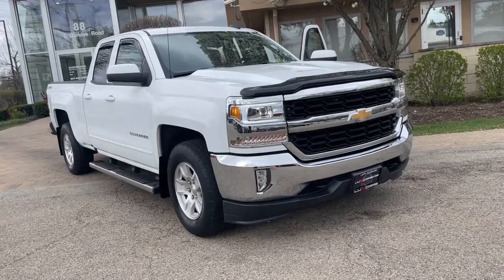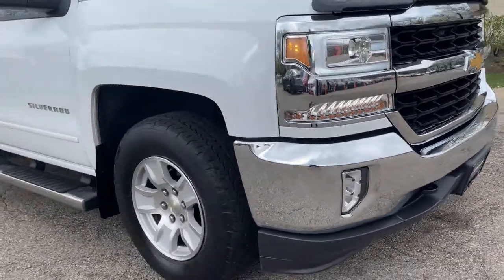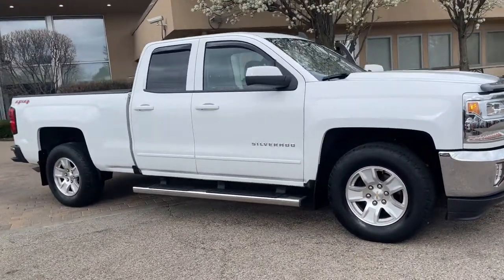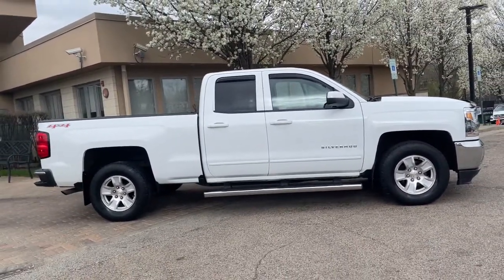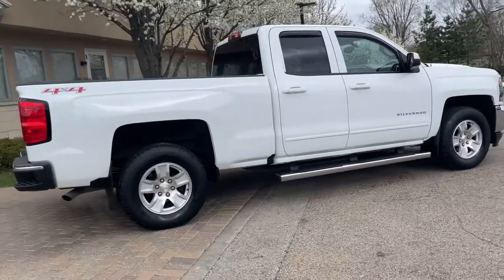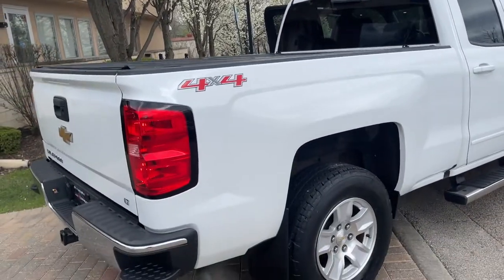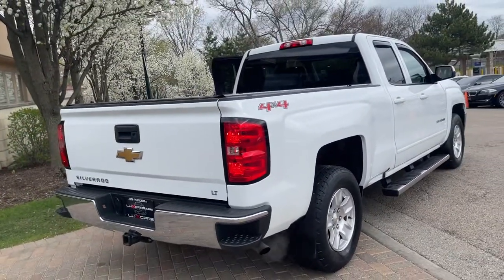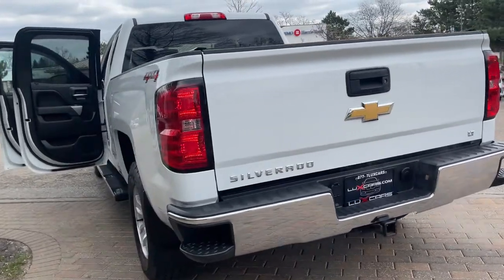2017 Chevrolet Silverado 1500 Milwaukee, WI, Kenosha, WI, Northbrook, Schaumburg, Arlington Heights,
White  2017 Chevrolet Silverado 1500 available in Chicago, Illinois at Lux Cars Chicago. Servicing the Milwaukee, WI, Kenosha, WI, Northbrook, Schaumburg, Arlington Heights, IL area.
2017 Chevrolet Silverado 1500 LT 4WD MSRP $48,130 - Stock#: 7203 - VIN#: 1GCVKREC4HZ102111

ONE OWNER SUPER CLEAN 2017 CHEVROLET SILVERADO 1500 LT 4WD DOUBLE CAB! FINISHED IN SUMMIT WHITE OVER JET BLACK INTERIOR! ALL STAR EDITION! LT PREFERRED EQUIPMENT GROUP! HEATED SEATS! CHEVROLET MYLINK RADIO WITH 8 INCH TOUCHSCREEN! BLUETOOTH AUDIO STREAMING! HD RADIO! SATELLITE RADIO! DUAL ZONE AUTOMATIC CLIMATE CONTROL! REMOTE VEHICLE STARTER SYSTEM! TRAILERING PACKAGE! BED COVER! WEATHER TECH FLOOR MATS! 17 INCH ALLOY WHEELS! ORIGINAL MSRP $48,130! NO STORIES! CARFAX CERTIFIED! READY FOR THE ROAD! BUY WITH CONFIDENCE OUR QUALIFIED PRE-OWNED VEHICLES ARE COVERED WITH 3 MONTH OR 3,000 MILES *LIMITED VEHICLE PROTECTION WARRANTY. We have one of the strongest finance departments in the region to assist you in getting your dream car today! We offer a full spectrum of the finest extended warranties on the market today! We have our own 3~bay ASE certified and AAA approved service facility to help our clients service and maintain their vehicles. We want you to not just drive away happy, but stay happy with your car as long as you own it!
Bluetooth for phone, personal cell phone connectivity to vehicle audio system,6-speaker audio system,Single-slot CD/MP3 player,Radio, HD,Audio system, Chevrolet MyLink Radio with 8 diagonal color touch-screen, AM/FM stereo with seek-and-scan and digital clock, includes Bluetooth streaming audio for music and select phones; USB ports; auxiliary jack; voice-activated technology for radio and phone; and Shop with the ability to browse, select and install apps to your vehicle. Apps include Pandora, iHeartRadio, The Weather Channel and more.,OnStar 4G LTE and built-in Wi-Fi hotspot connects to the Internet at 4G LTE speeds; includes OnStar Data Trial for 3 months or 3GB (whichever comes first) for coverage map, details and system limitations. Services vary by model. OnStar acts as a link to existing emergency service providers. Not all vehicles may transmit all crash data. Available Wi-Fi requires compatible mobile device, active OnStar service and data plan. Data plans provided by AT&T.),Moldings, bodyside, body color,Tailgate, EZ-Lift and Lower,Tires, P255/70R17 all-season, blackwall,Mirror caps, body-color,Mirrors, outside heated power-adjustable (includes driver's side spotter mirror) (Body-color.),Door handles, body-color,Remote Locking Tailgate (Deleted with (ZW9) pickup box delete.),Bumper, front chrome,Wheelhouse liners, rear (Requires Crew Cab or Double Cab model.),Glass, deep-tinted,Lamps, cargo area, cab mounted with switch on center switch bank,Wheels, 17 x 8 (43.2 cm x 20.3 cm) bright machined aluminum,Recovery hooks, front, frame-mounted, black (Included with 4WD models only.) (Standard with 4WD models. Available with 2WD models.),Active aero shutters, front,Headlamps, high intensity discharge (HID) projector-beam with LED signature DRL,Tailgate and bed rail protection cap, top,Wheel, full-size spare, 17 (43.2 cm) steel,Tire, spare P255/70R17 all-season, blackwall (Included and only available with (RBZ) P255/70R17 all-season, blackwall tires.),CornerStep, rear bumper,Grille surround, chrome,Bumper, rear chrome,Tire carrier lock, keyed cylinder lock that utilizes same key as ignition and door,Cruise control, electronic with set and resume speed, steering wheel-mounted,Steering wheel audio controls,Air conditioning, single-zone,Seats, front 40/20/40 split-bench, 3-passenger, available in cloth or leather includes driver and front passenger recline with outboard head restraints and center fold-down armrest with storage. Also includes manually adjustable driver lumbar, lockable storage compartment in seat cushion, and storage pockets. (Leather with (KA1) heated seat cushions and seat backs is an available extra charge option with (H1Y) Jet Black leather appointed interior trim and requires (PCM) LT Convenience Package, (PDA) Texas Edition or (PDU) All Star Edition. (Leather with (KA1) heated seat cushions and seat backs is an available extra charge option with (H1Y) Jet Black leather appointed interior trim and requires (PCY) LT Fleet Convenience Package, (PDA) Texas Edition or (PDU) All Star Edition. Includes (AG1) driver 10-way power seat-adjuster with